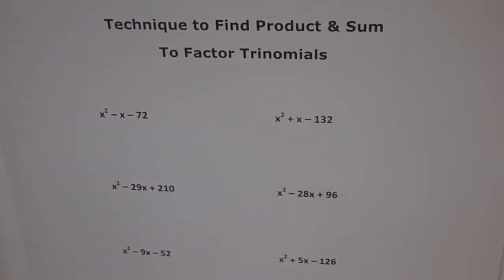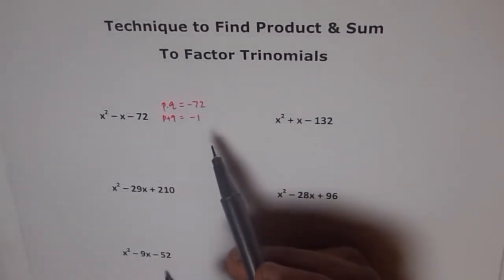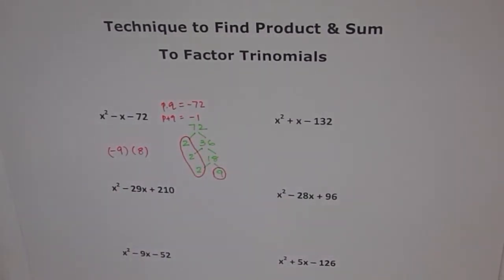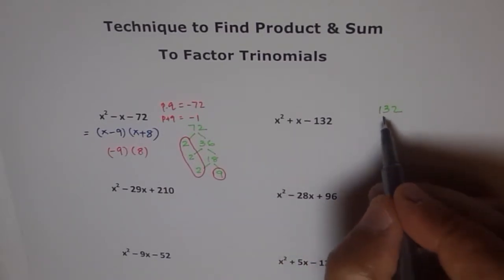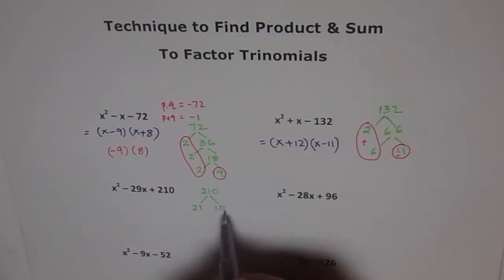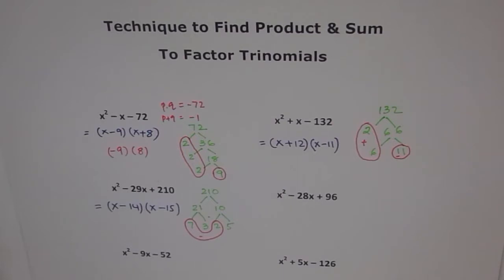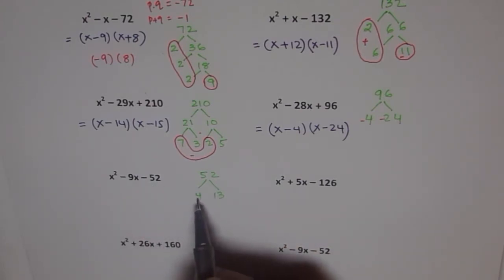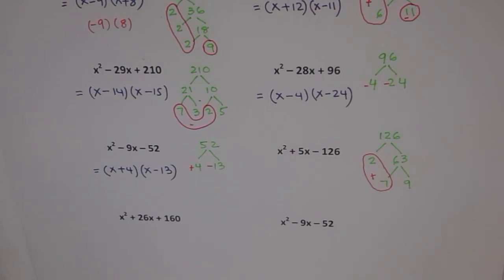Factoring Trinomial: Factor Tree to find Product Sum Combination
Easy and effective strategy to find product and sum combination to factor trinomials is discussed.